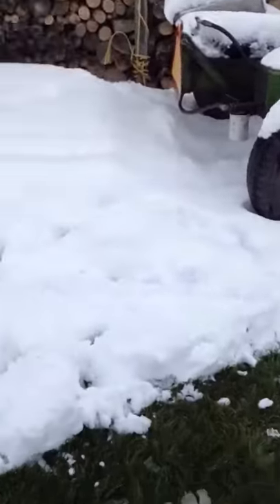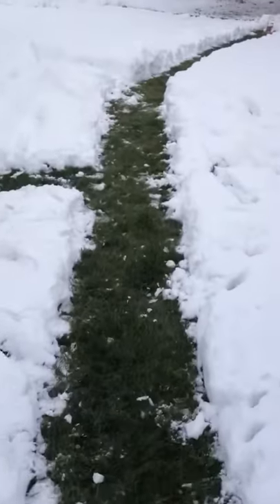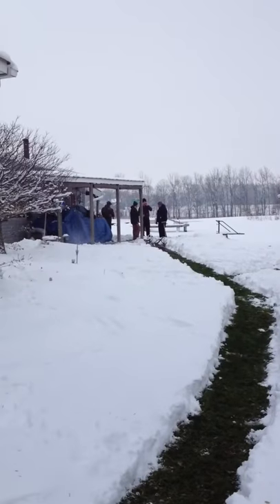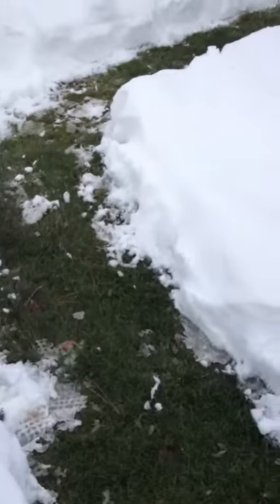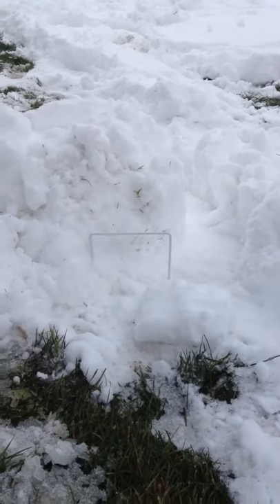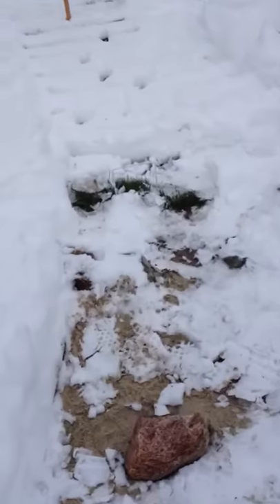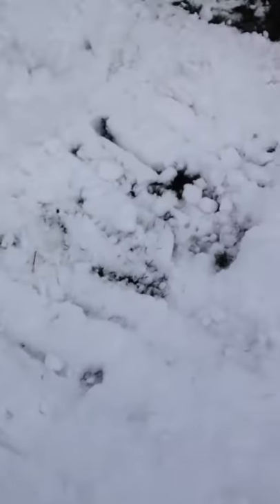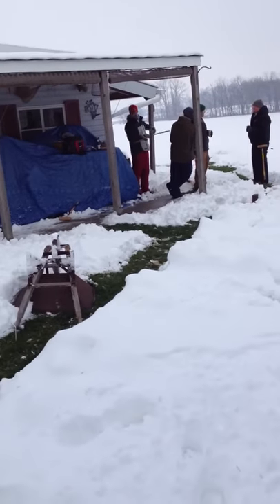Winter Croquet 2012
First annual winter croquet match. Typical 2-man scramble best ball style play. It was incredible including my 2nd shot of the game going 8 ft in the air to hit a garage gutter. I played the ball off the edge of the pond while standing on the partially frozen pond. The gutter was about 35 ft away from me when I hit.